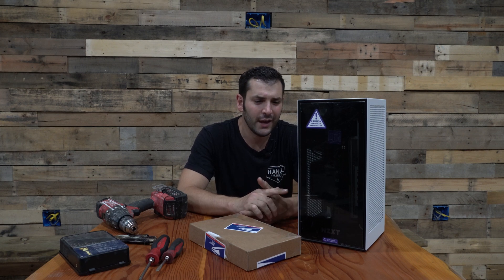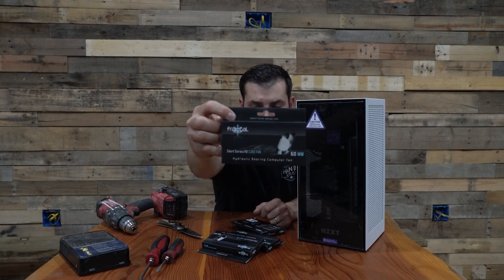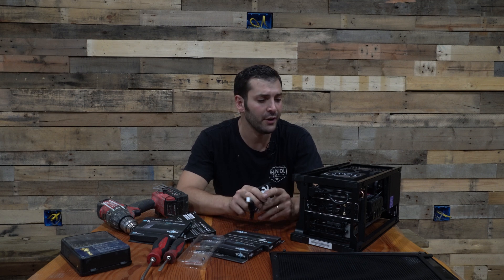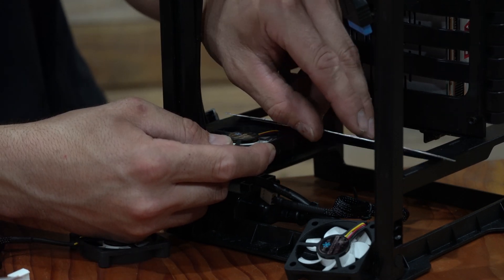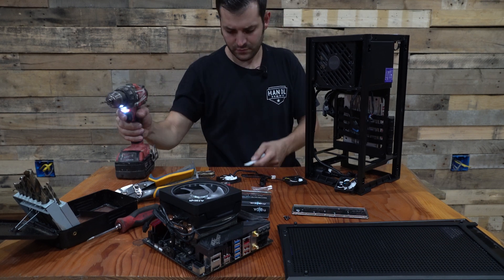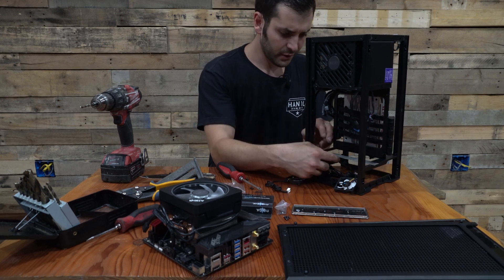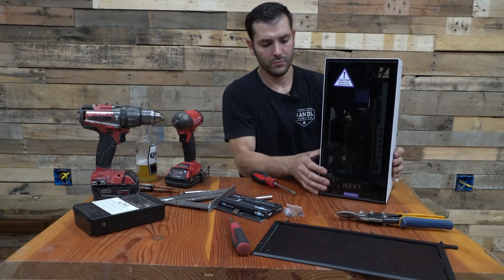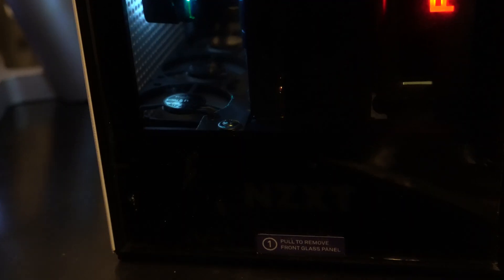Cooling The Aircooled Nzxt H1 with RealSlav Lower Tripple Fan Mod Ryzen 9 3900x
When using air coolers the flow is not so great in this case, so I have added 3 fans for intake in the bottom. soon 3 exhaust on the top will be to come.